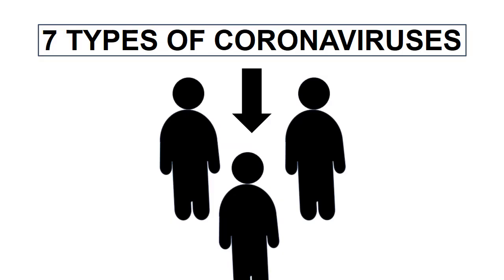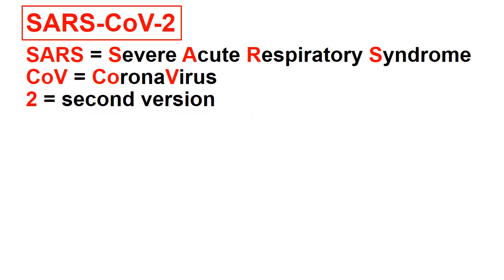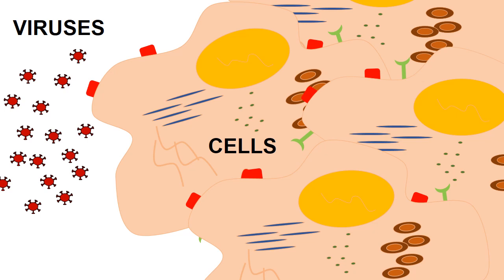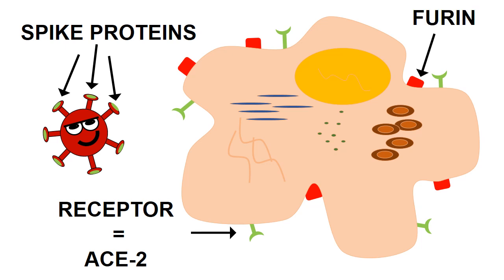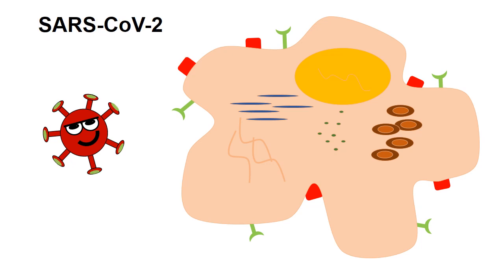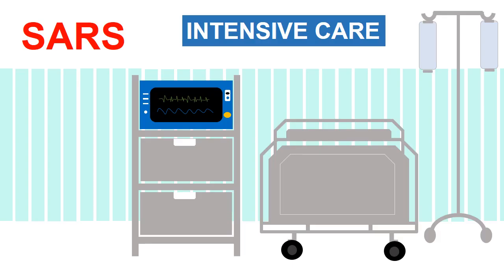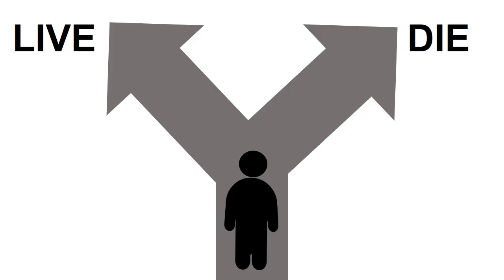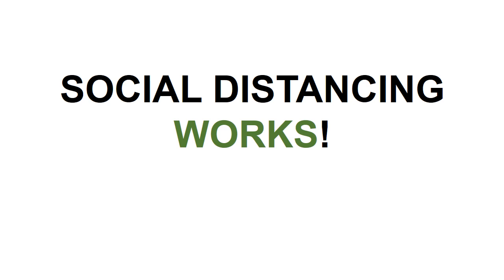COVID-19 Animation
In this video we will talk about the following topics:
1. What is the difference between SARS-CoV-2, 2019-nCoV and COVID-19?
2. Why is SARS-CoV-2 different from other Coronaviruses?
3. Why is social distancing important?

Don`t forget